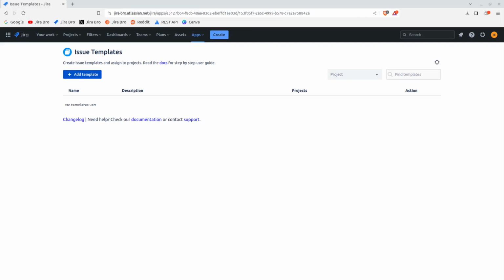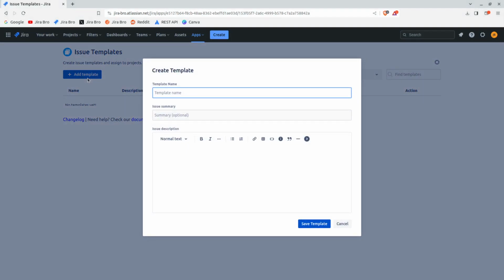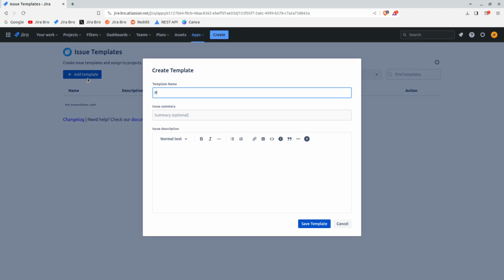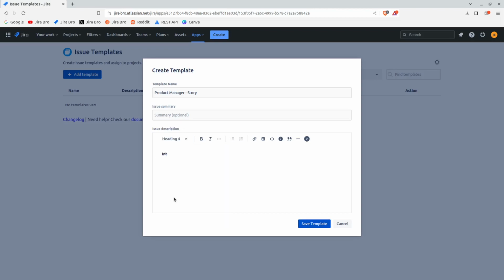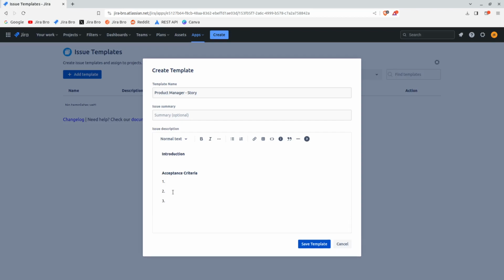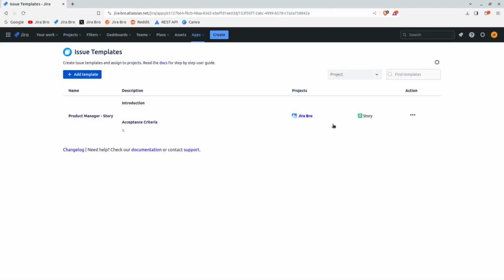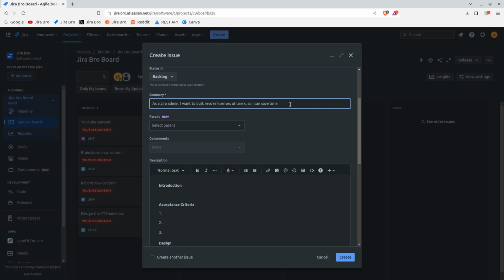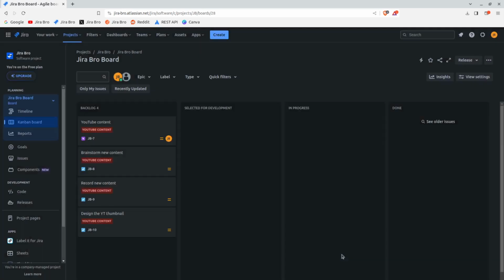Issue Templates for Jira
Hello everyone! Issue templates is a great app that will save you a ton of time with prefilling the Description field instead of doing it everytime when you need to create an issue. I recommend installing it.